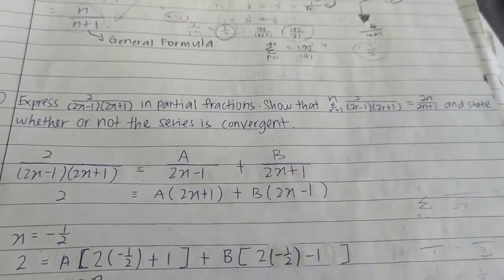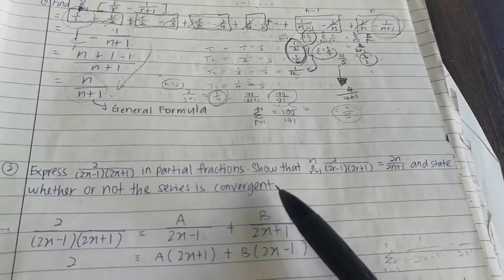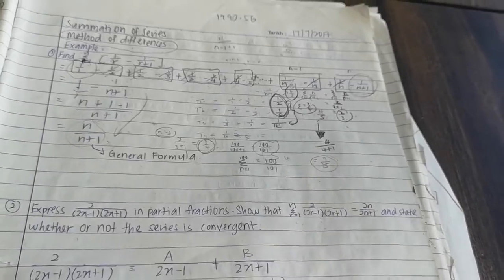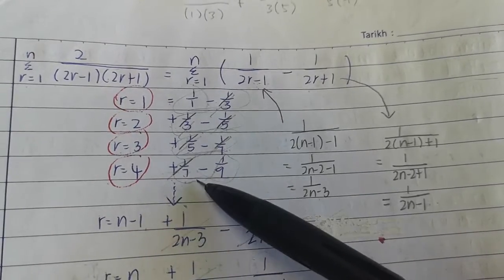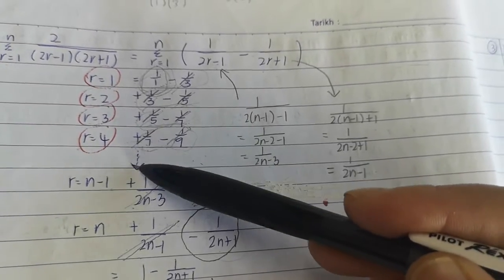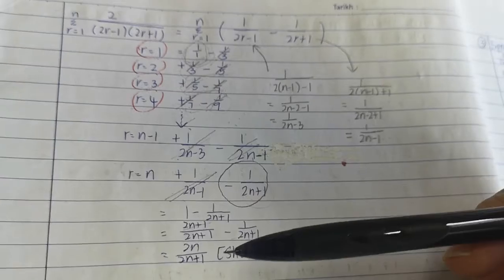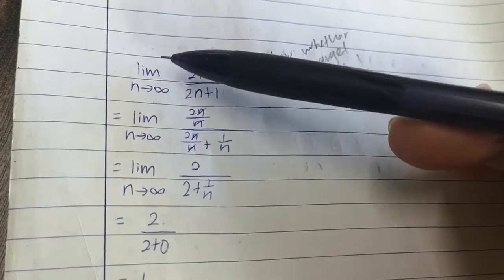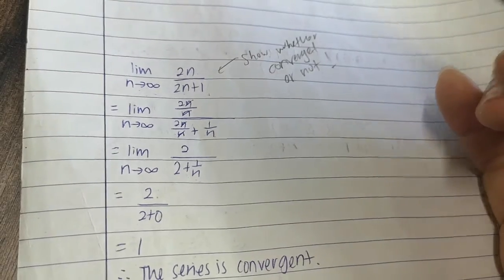METHOD OF DIFFERENCES 2